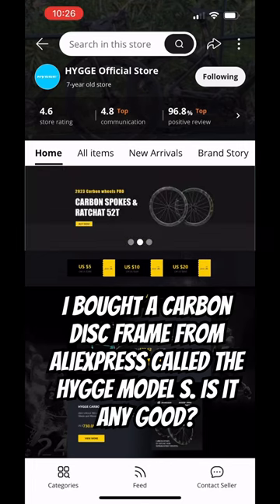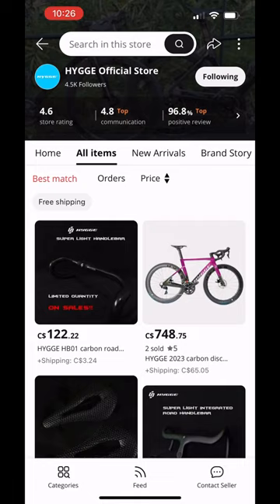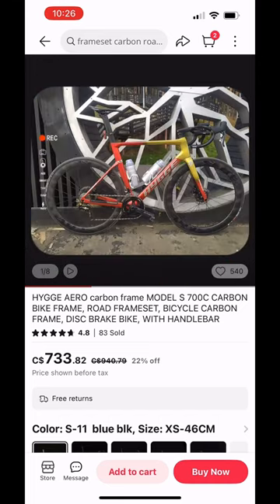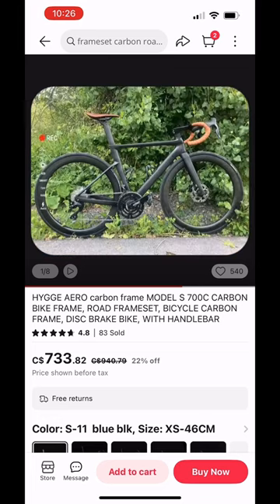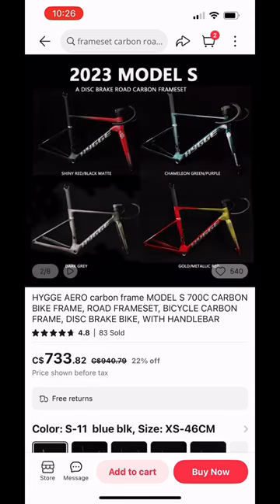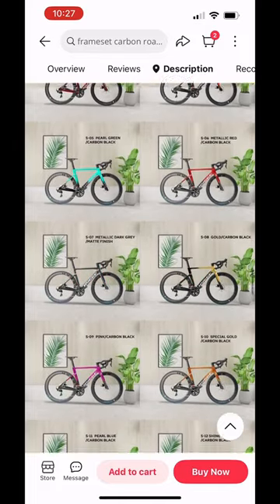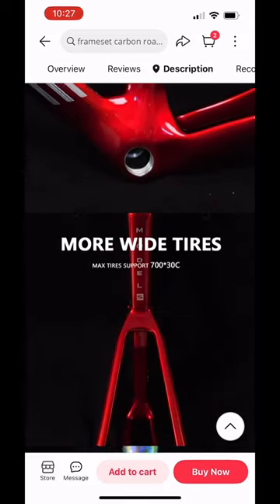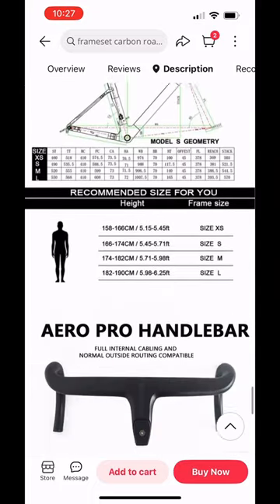Hygge Model S - Is this the new Elves of budget carbon bike frames from AliExpress??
I came across the Hygge Model S carbon disc road frame on AliExpress and saw good feedback/reviews. I decided to build one up as my first disc brake carbon road bike, so feel free to follow along on my journey 🤙